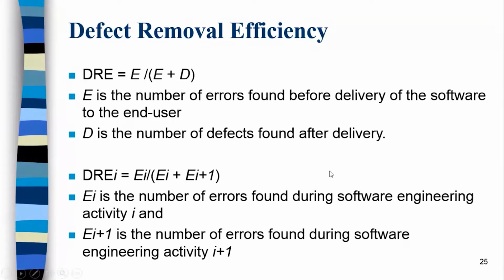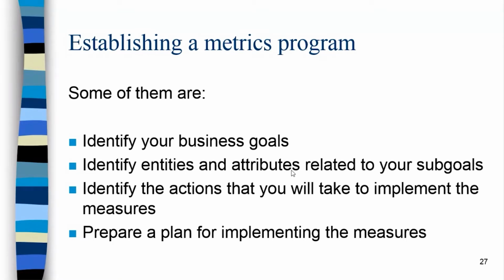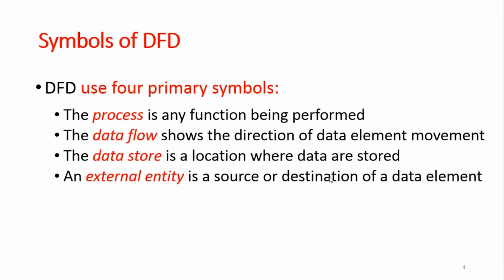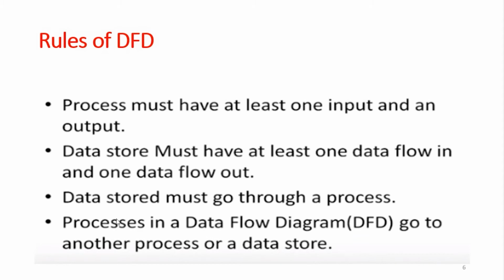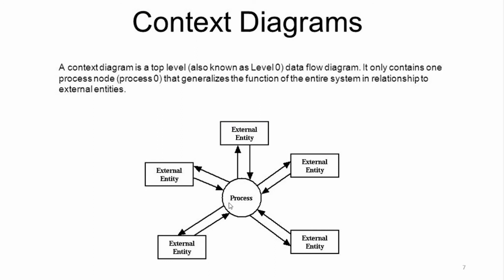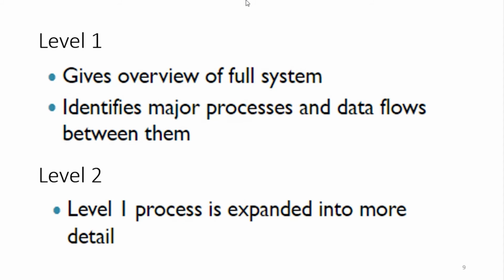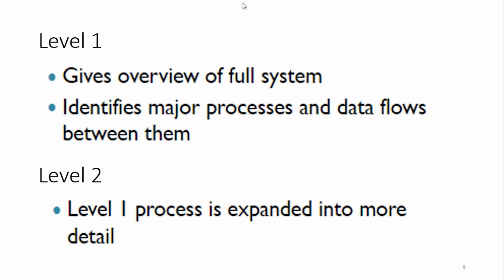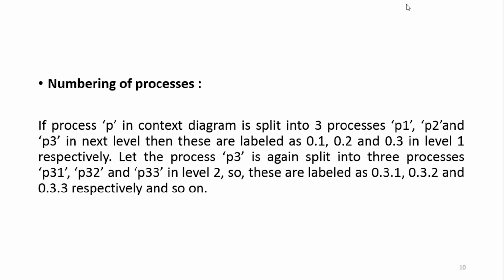2020 10 07 Lec 14